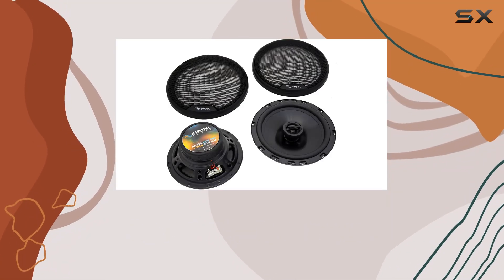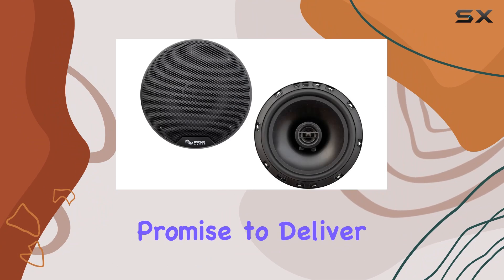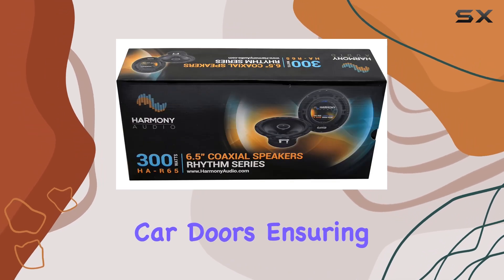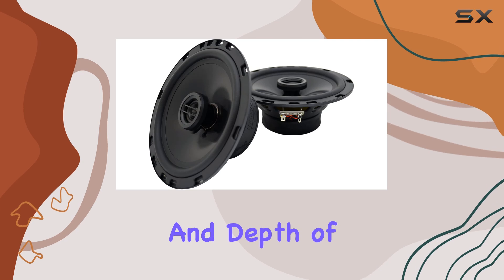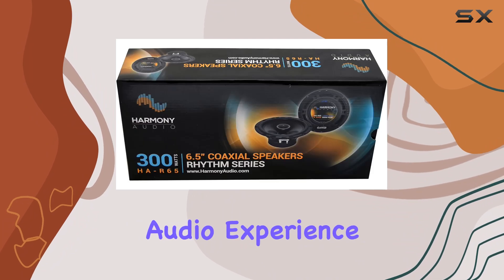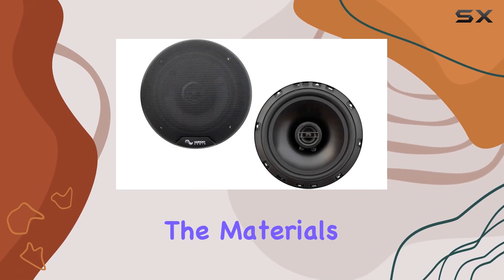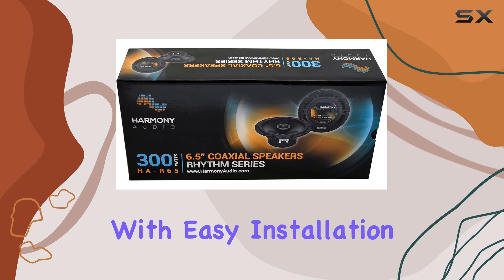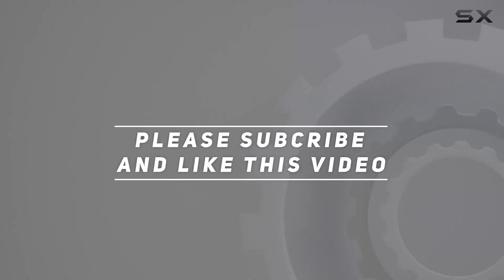Harmony Audio HA-R65 6.5" Speaker Upgrade for Lexus LS430 (2001-2006)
0:00 Intro
0:06 Review

Things that we mentioned in this video:
Harmony Audio Compatible with : B01N7VN5LP